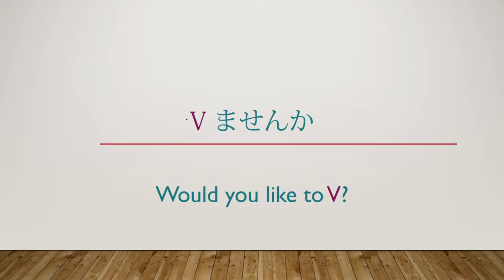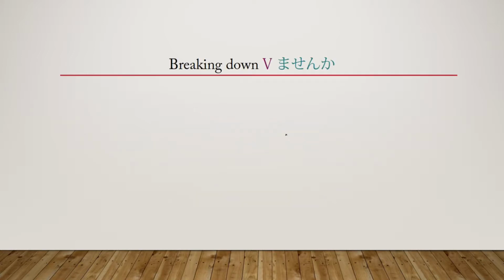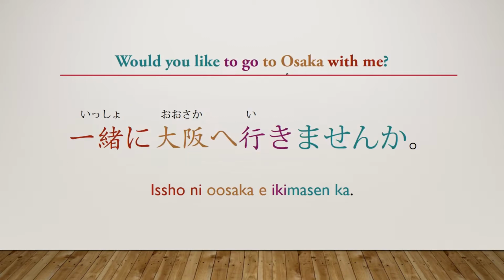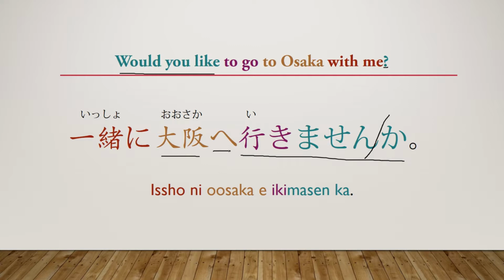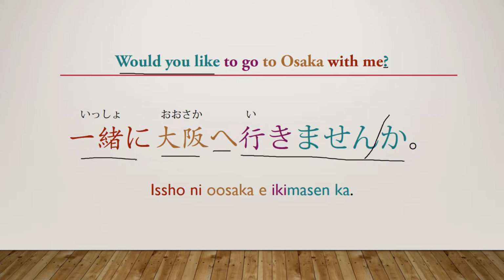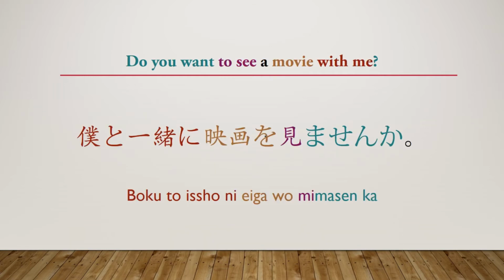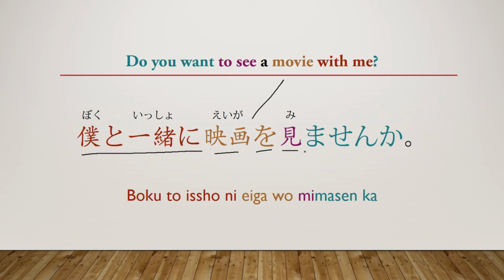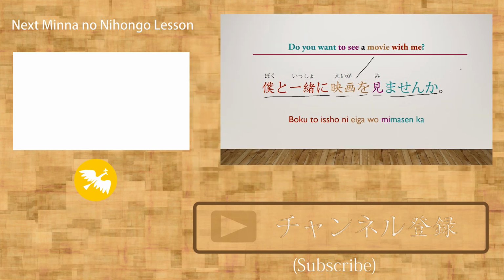Minna No Nihongo Lesson 6 Grammar: ませんか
In this lesson we will learn how to invite someone to do something in Japanese using  ませんか.